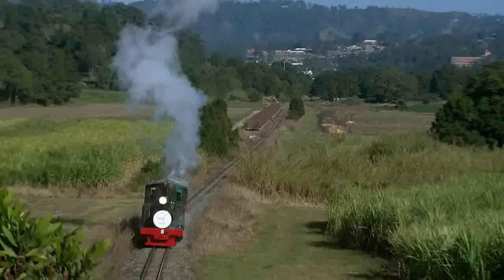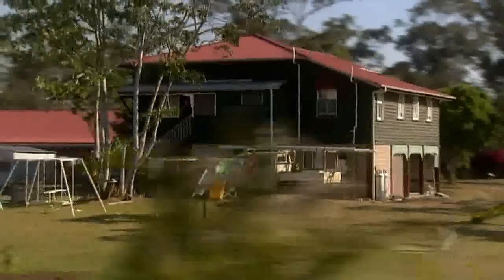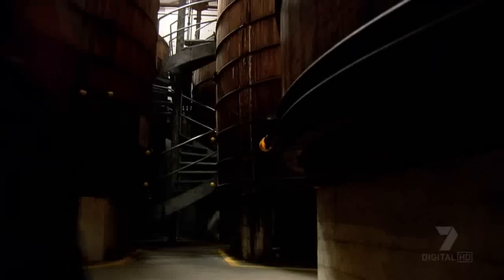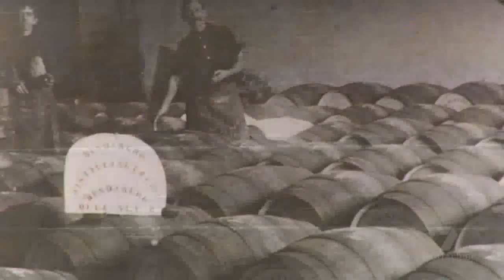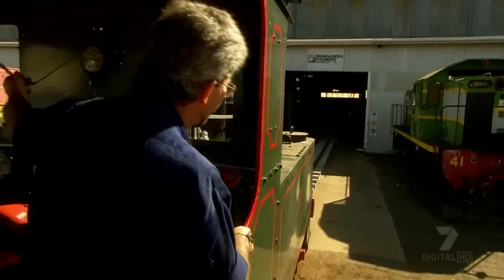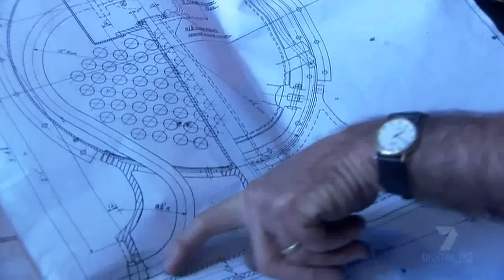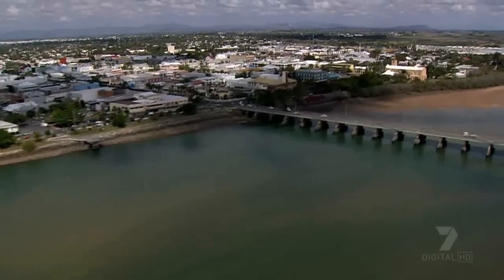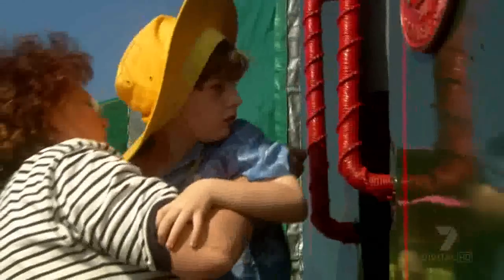Bundy's Last Great Adventure part 1of 4 sugarcane train qld Australia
A Copy of this program can be purchased from ANGRMS website on DVD or VHS for current price.
A vintage sugar cane steam locomotive is resurrected for a commemorative  run up the north coast of QLD.
Queensland Heritage Trail Network Documentary
The Copyright for this documentary is owned by Gulliver Media Australia. The original was shot in HD, Contact them for a copy, It's well worth it.

Original gauge: HD Cam
Released: 2001
Produced by: Gulliver Media Australia Pty Ltd
Director: Larry Zetlin
Script: Frank Chalmers
Narration script: Peter Wear
DOP: Craig Lucas
Sound: Trevor Chalmers
Editor: David Halliday / Rachel Grierson / Cheryl Potter
Post: DigiPost Pro-cam
Mix: Absolute Audio